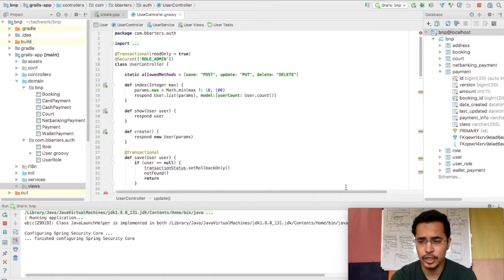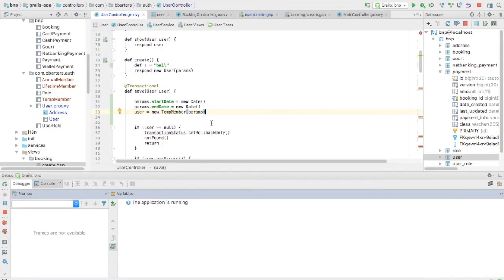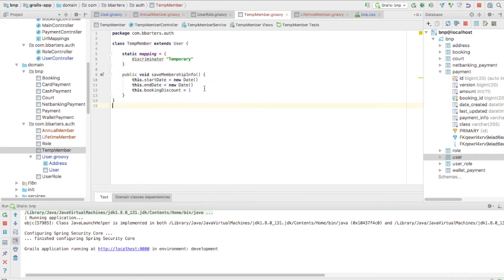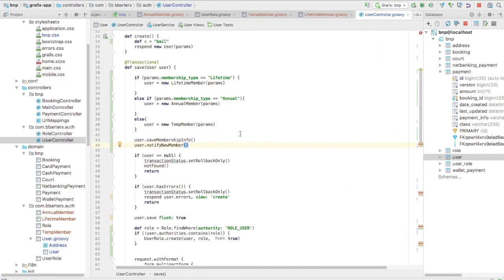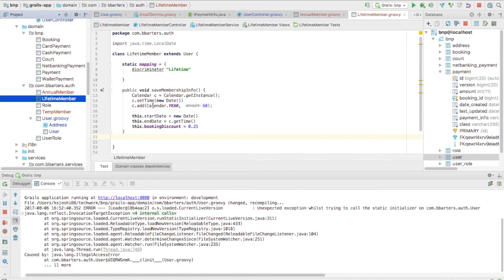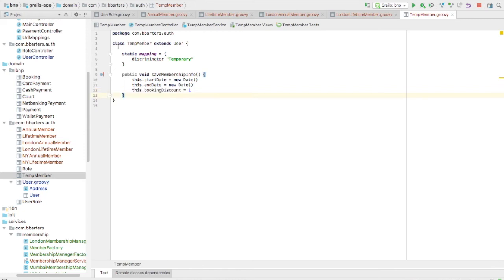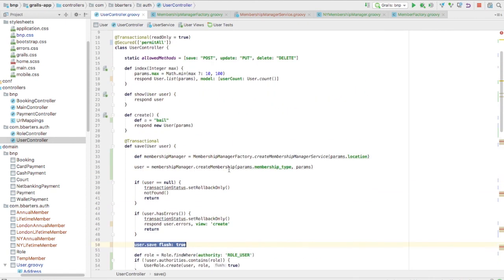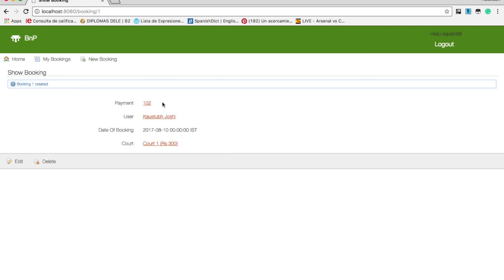Factory method pattern implementation - design patterns (ep 6)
In this video, we franchise our tennis complex booking application using Factory Method design pattern.